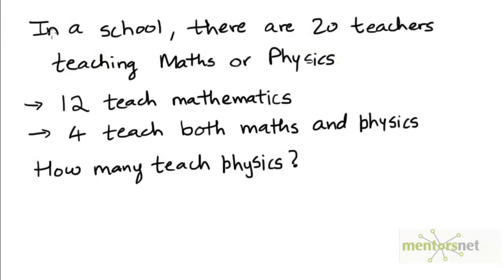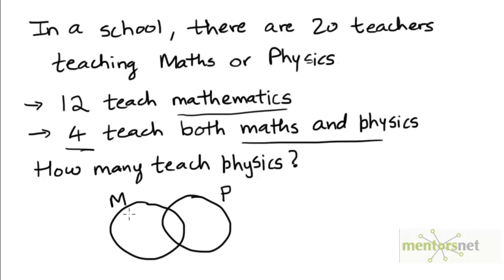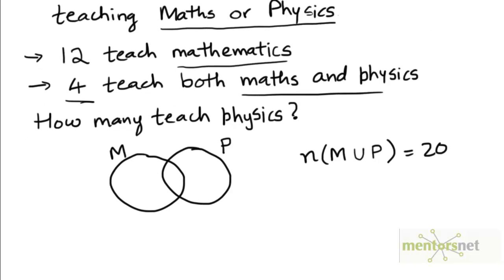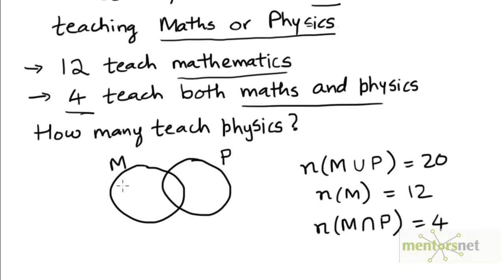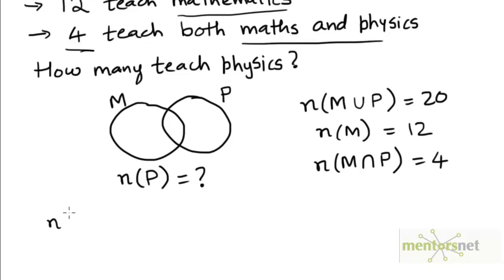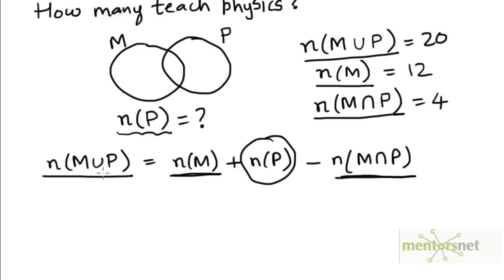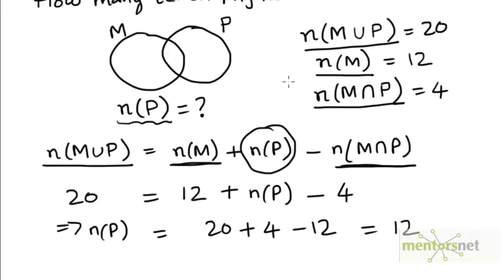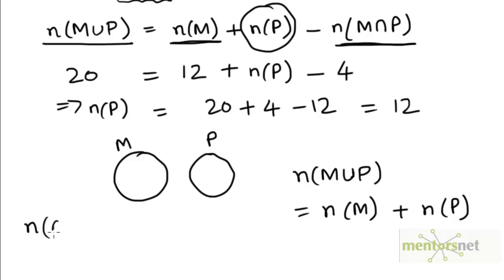62 General formula for computing number of elements in the union or intersection of two sets